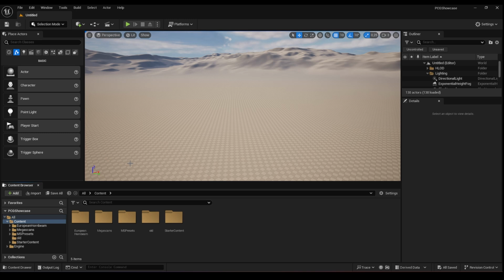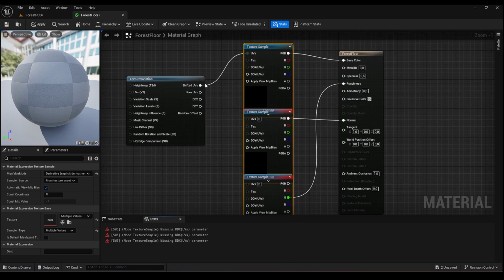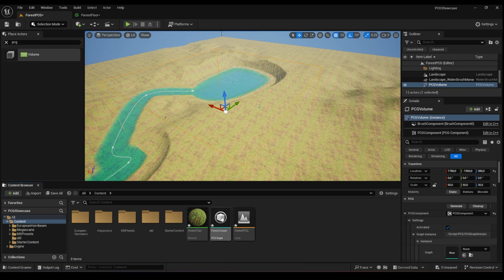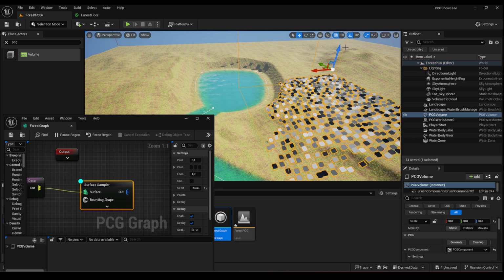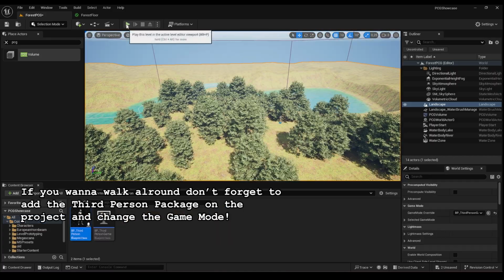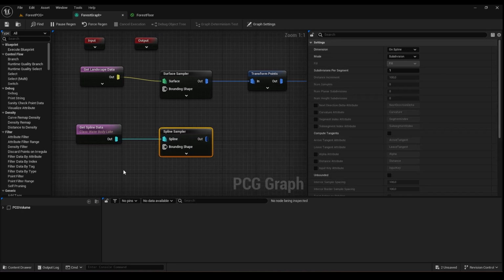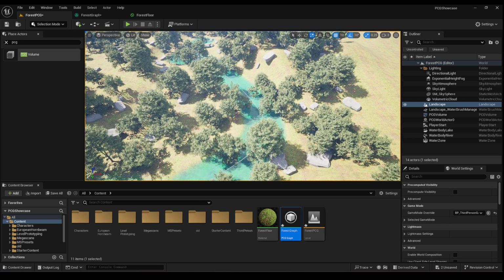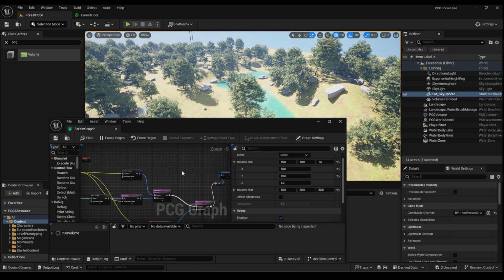Unreal Engine 5.xx : Working with PCG and Water System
In this video we're going through the basics of Procedural Content Generator (PCG) in Unreal Engine and we're interact our procedural system with the Water System to create complex Environments Quickly.

Time Stamps:
00:00 Intro
01:20 Plugins
01:46 Landscape and Materials Setup
05:42 Create the Lake and the river
07:28 PCG
19:42 PCG and Water System Interaction

Topics Covered:
- Basic Landscape and Material Setup
- PCG System
- Water System
- PCG and Water System Interaction